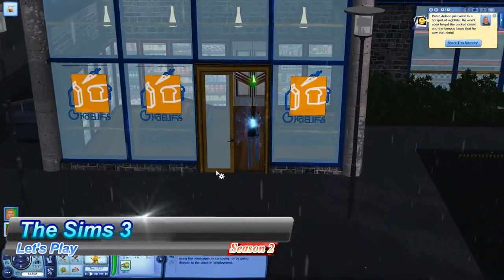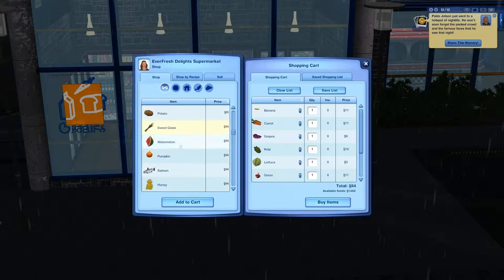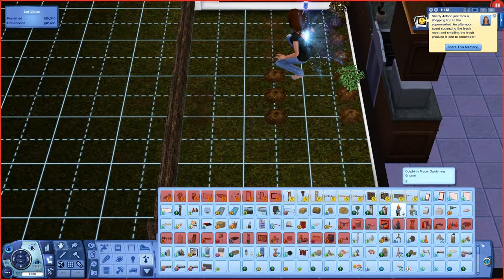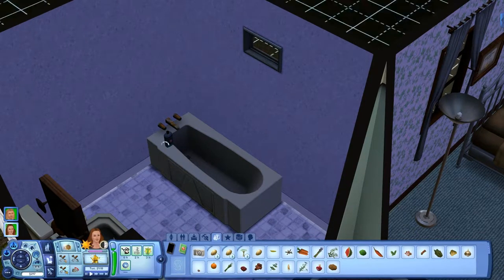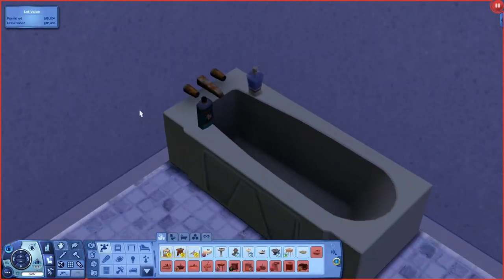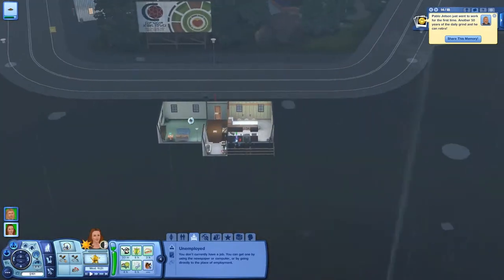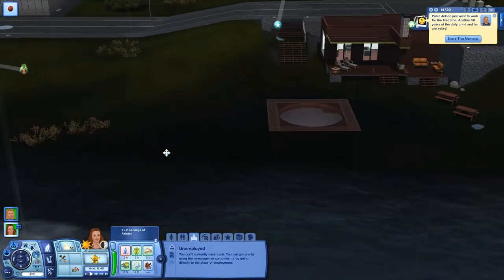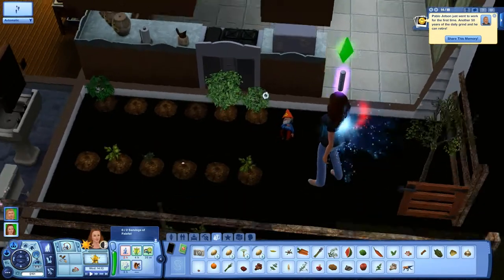The Sims 3 Let's Play Season 2 Episode 3 Shoping for Talent.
Hi all. So let's see that the local store has for us. And sorry about the souns in som Places i had to re-do the vid do to som copyright Things that youtube diten like. So Enjoy. Ps I'll remember to turn off music totally Next time. So Enjoy